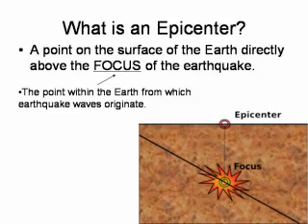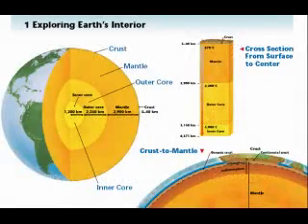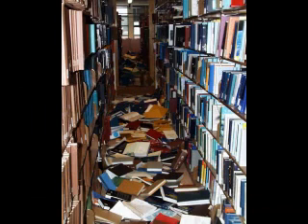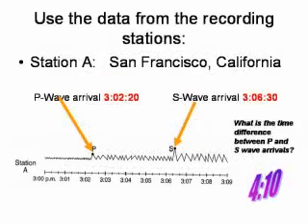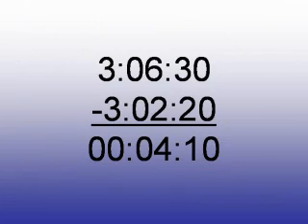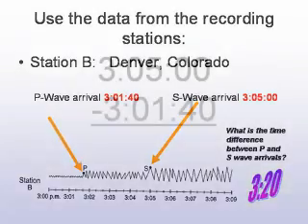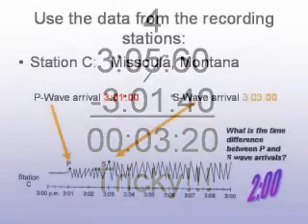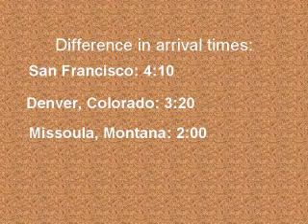Unit 3 Lesson 8 - Epicenter Location